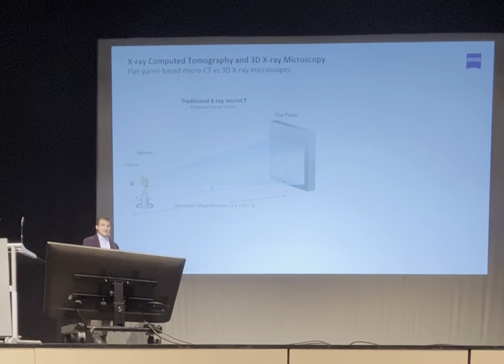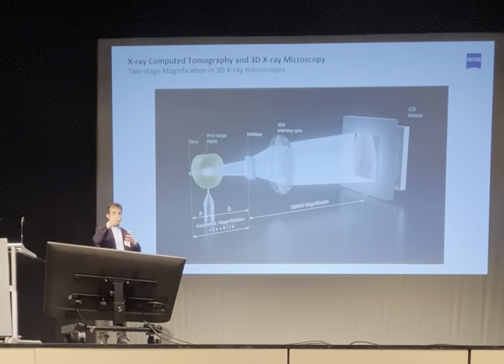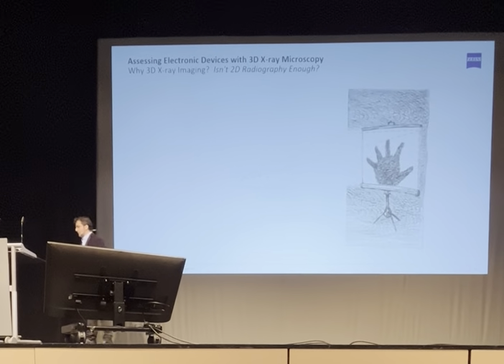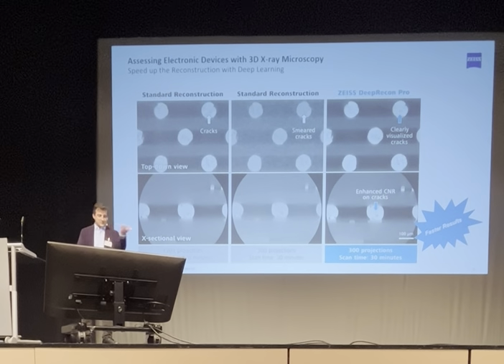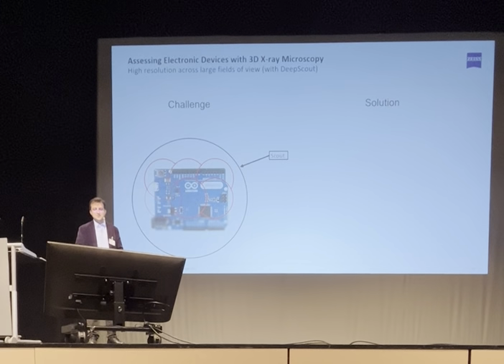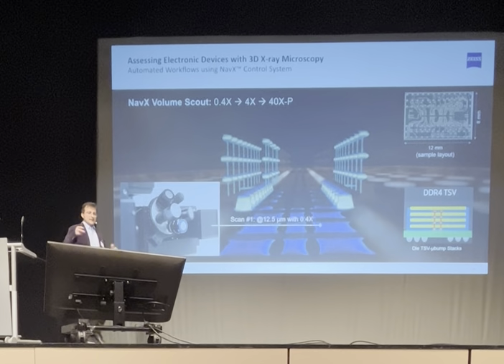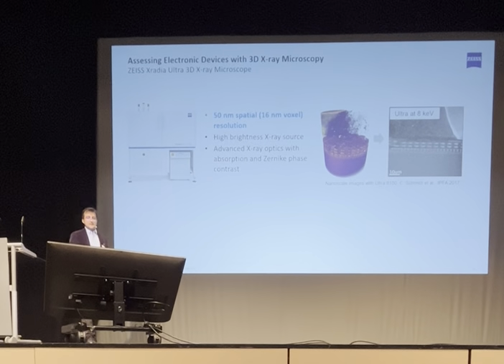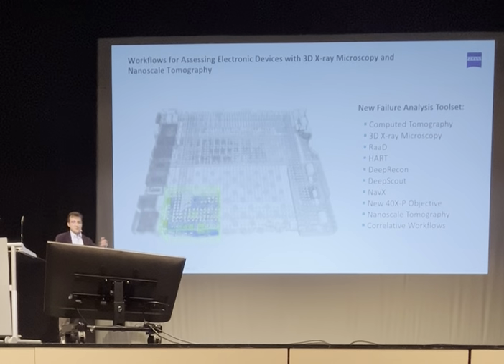Herminso Villarraga-Gómez at the iCT 2023 Conference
Assessing Electronic Devices with 3D X-ray Microscopy and Nanoscale Tomography [Originally presented at the 12th Conference on Industrial Computed Tomography, Fürth, Germany (iCT 2023)]. Abstract: Modern 2D and 3D X-ray technologies are among the most useful non-destructive testing (NDT) methods that allow inspection of an object’s internal features without cutting or disassembling a sample. This paper presents workflows that combine 3D X-ray microscopy and nanoscale tomography to generate a detailed three-dimensional visualization of the interior of electronic devices and assemblies, without destroying them, to enable the study of internal components for failure analysis (FA). These imaging workflows can be run independently or complementary to other multiscale correlative microscopy evaluations and provide valuable insights into the inner workings of electronic packages and integrated circuits at multiple length scales, from macroscopic features on electronic devices (i.e., hundreds of mm) to microscopic details in electronic components (in the tens of nm). Understanding advanced electronic systems through X-ray imaging, possibly complemented with additional correlative microscopy investigations, can speed development time, increase cost efficiency, and simplify FA and quality inspection of semiconductor packaging, printed circuit boards (PCBs), and electronic devices assembled with new emerging technologies.